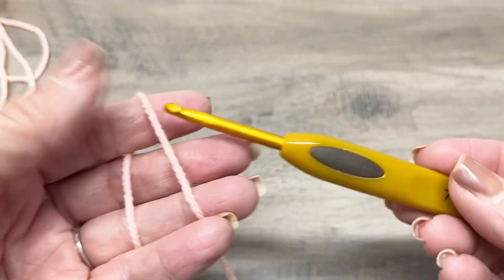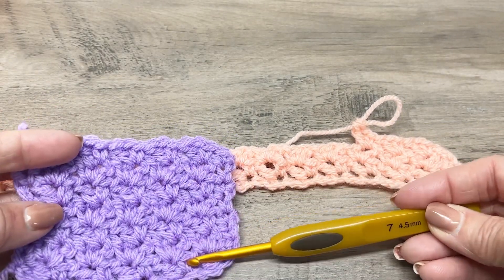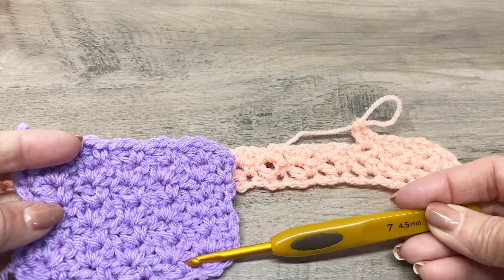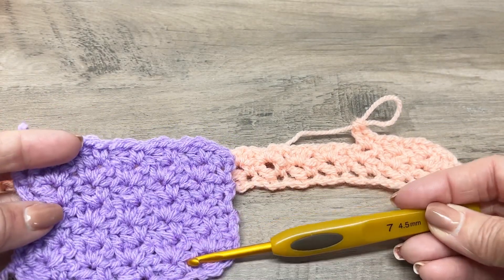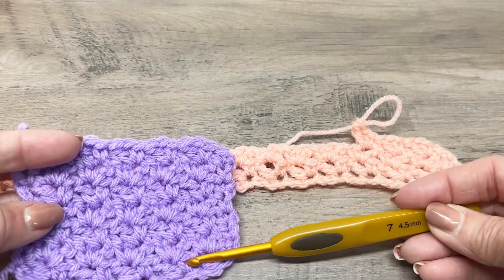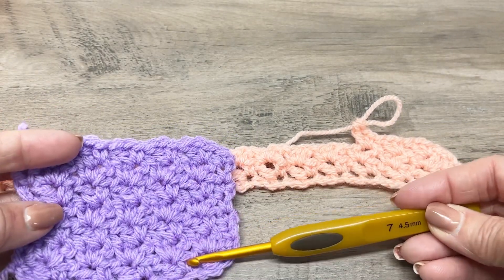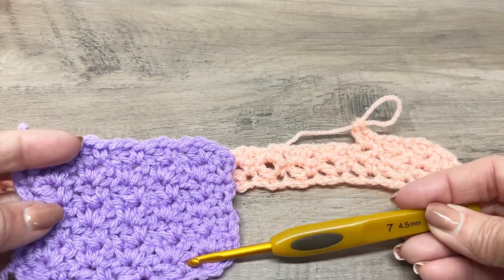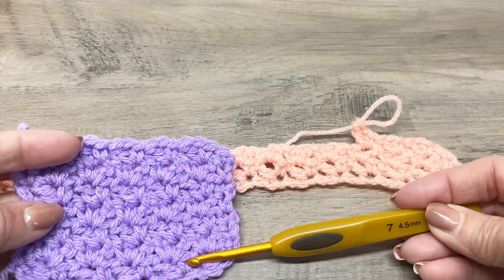How To Crochet The Wattle Stitch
Happy Mail:
Pamela Barton

Over 120 Patterns:

Over 150 Patterns: